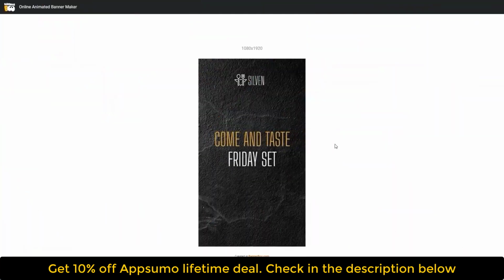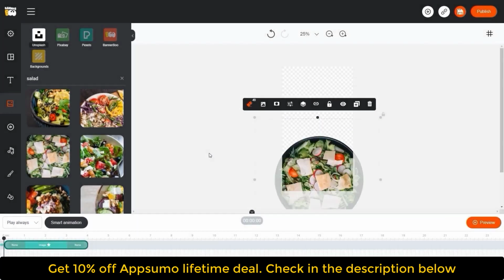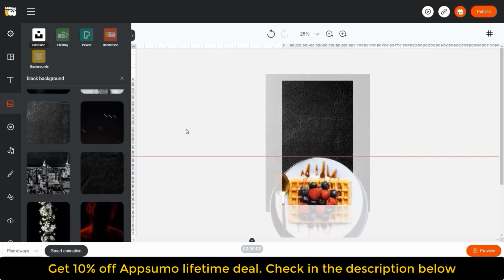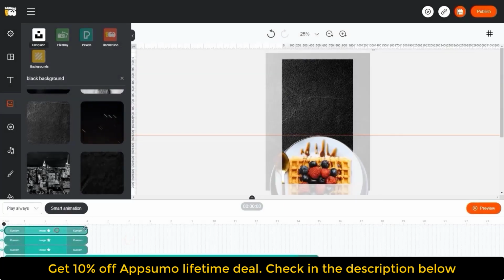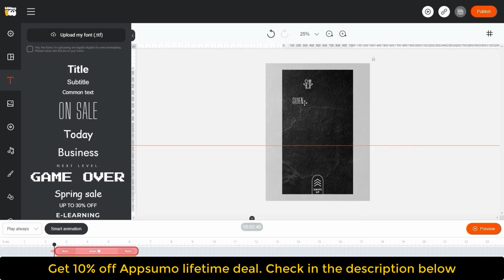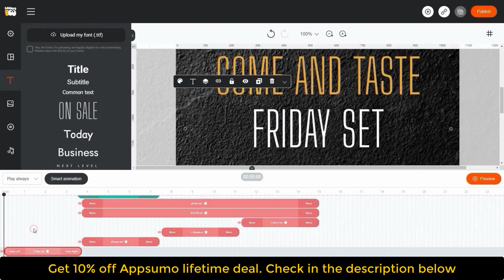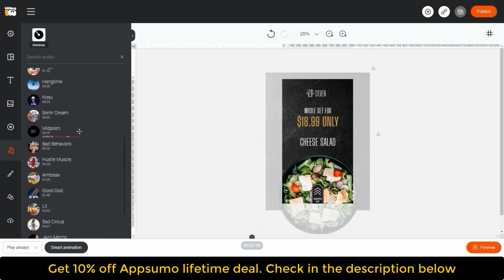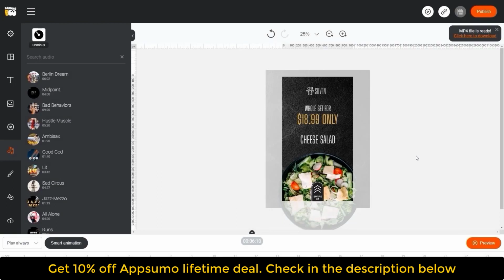BannerBoo lifetime deal $49 on Appsumo & BannerBoo review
BannerBoo is an amazing tool that you can use to create animated ads and social media banners quickly and easily. With BannerBoo, you don't have to worry about coding or design—all you have to do is specify the ad format and you're good to go. In this video, I'm showing you how to use BannerBoo to create high-quality ads and social media banners that will help you reach your marketing goals!

Visit the "BannerBoo Appsumo Lifetime deal" deal page.